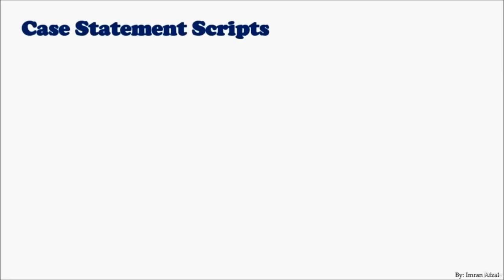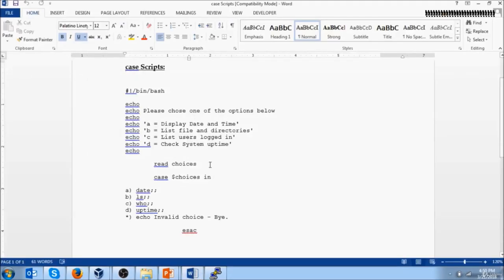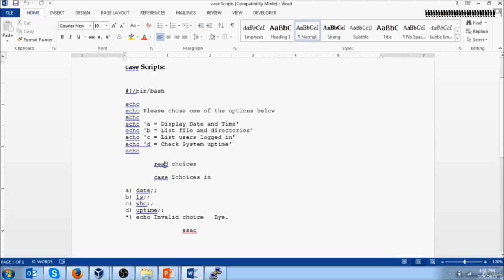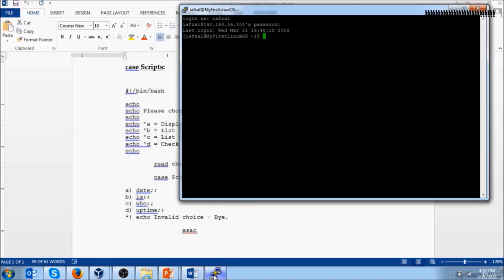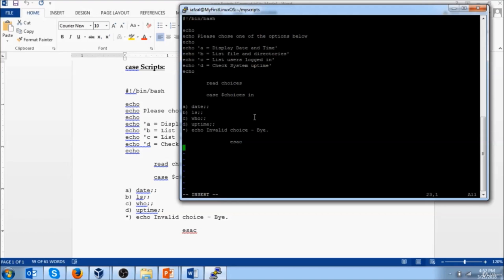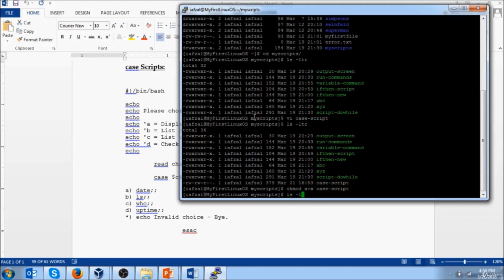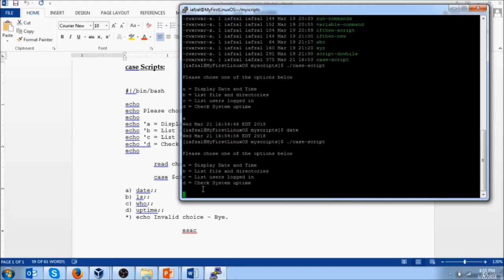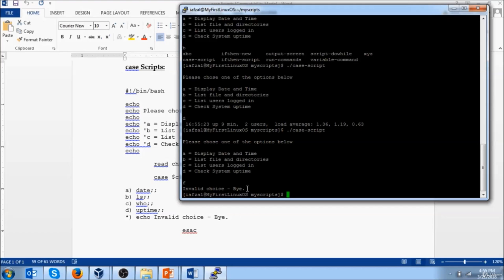8 Case Statements Script